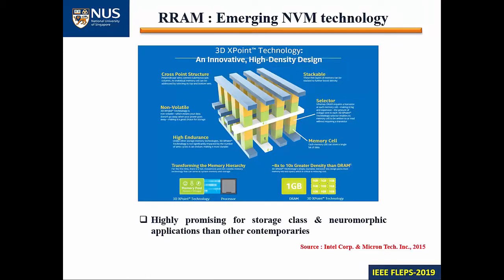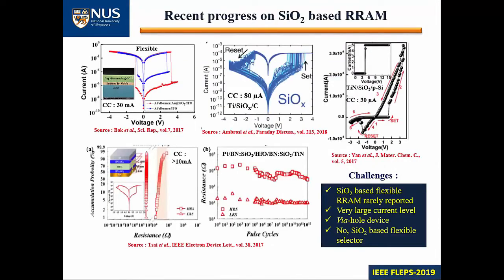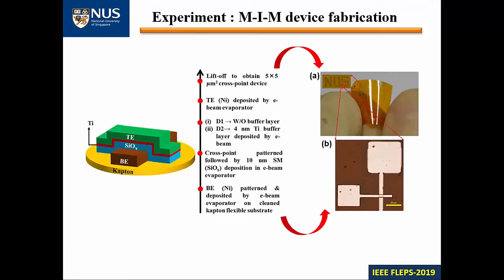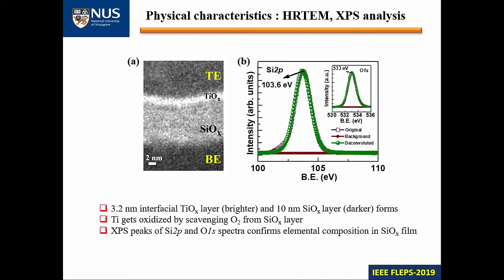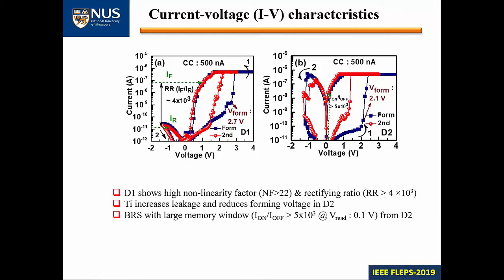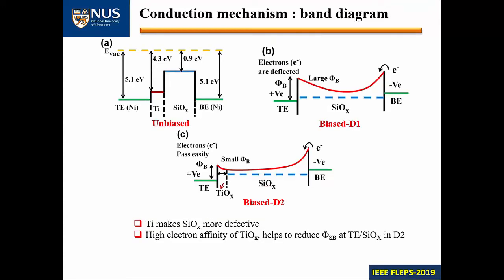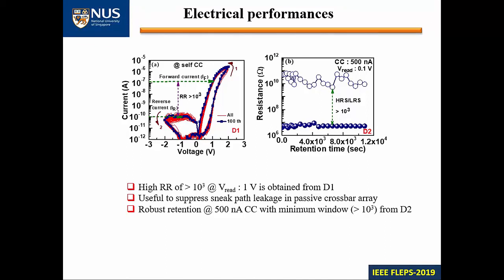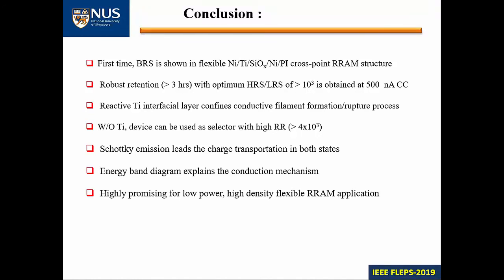Impact of Ti Interfacial Layer on Resistive Switching Characteristics at sub-µA Current Level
Title:
Impact of Ti Interfacial Layer on Resistive Switching Characteristics at sub-µA Current Level in SiOx-Based Flexible Cross-Point RRAM

Abstract:
The impact of Ti interfacial layer on resistive switching characteristics in 5×5 µm2 Ni/Ti/SiOx/Ni flexible cross-point resistive random access memory (RRAM) structure for the first time. Devices with Ti buffer layer exhibits bipolar resistive switching (BRS) with large memory window (HRS/LRS) of is greater than 103 at 500 nA current compliance (CC). Thin 4-nm Ti interfacial layer regulates the migration of oxygen ions (O-2) and controls BRS process. Highly non-linear (non-linearity of is greater than 22) switching (rectifying ratio i.e, RR of is greater than 4×103) is obtained from reference sample without (W/O) Ti buffer layer.

Authors:
S. Samanta, Z. Panpan, K. Han, G. Xiao, S. Chakraborty, Y. Li, X. Fong